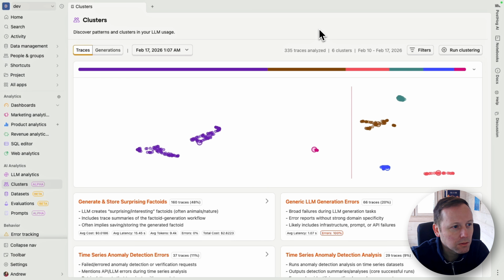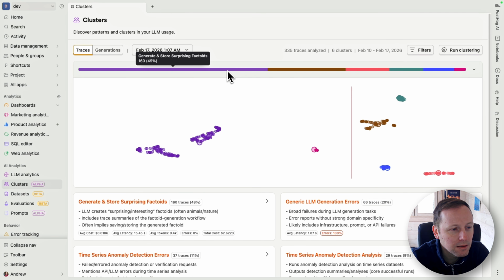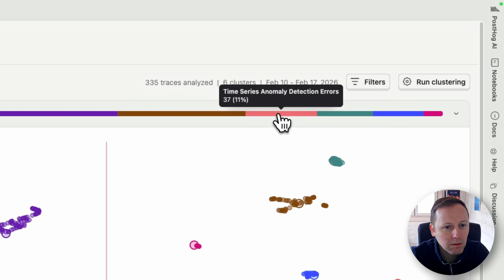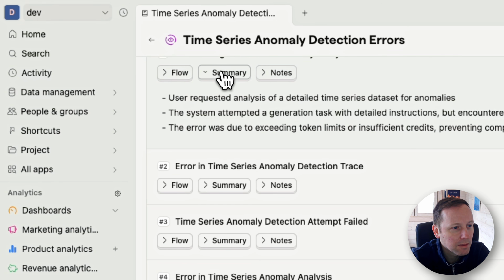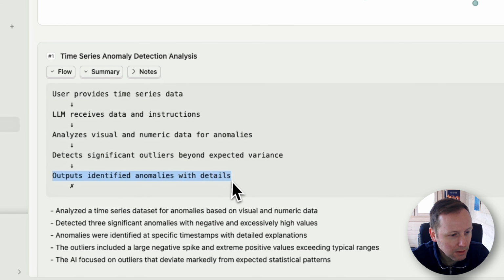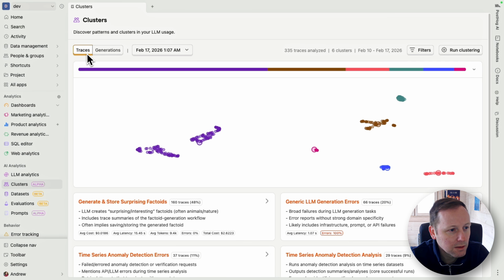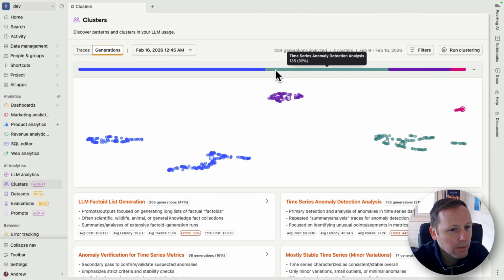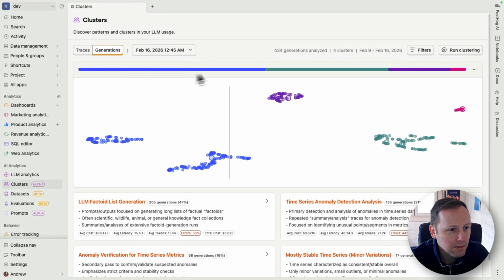Automatically group LLM traces by behavior — PostHog Clusters Demo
Discover how PostHog's Clusters tab in LLM Analytics automatically groups your LLM traces and generations into meaningful patterns — no manual tagging required.

In this demo, Andy from the PostHog LLM Analytics team walks through a real example using two apps: a factoid generation site and an LLM-powered anomaly detection system.

You'll see how the Clusters tab uses a built-in labeling agent to summarize behavioral groups, surface errors (like token/credit limit failures), and reveal distinct workflows — all from raw trace data.

Whether you're debugging unexpected errors, auditing agent behavior, or just trying to understand what your AI app is actually doing in production, the Clusters tab gives you an instant overview without any manual labeling.

What you'll learn:

- How to navigate the Clusters tab scatter plot and distribution bar
- The difference between clustering at the trace level vs. generation level
- How to use cluster summaries to quickly identify error patterns
- How PostHog automatically groups behaviors like anomaly detection runs, verification steps, and - generation errors

Chapters:
00:00 – Introduction & demo project overview
00:42 – Exploring the Clusters tab & distribution bar
01:15.– Navigating the scatter plot & individual examples
01:45 – Identifying generation errors in clusters
02:30 – Using cluster summaries to diagnose issues
03:15 – Browsing all clusters & scanning patterns
04:00 – Trace-level vs. generation-level clustering